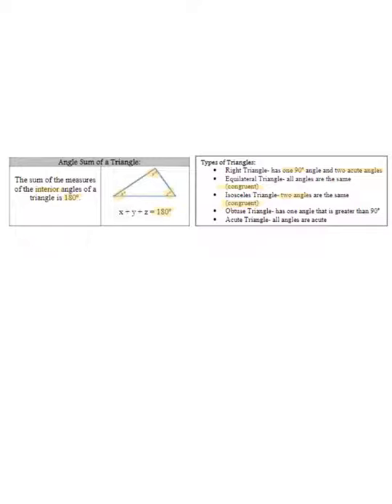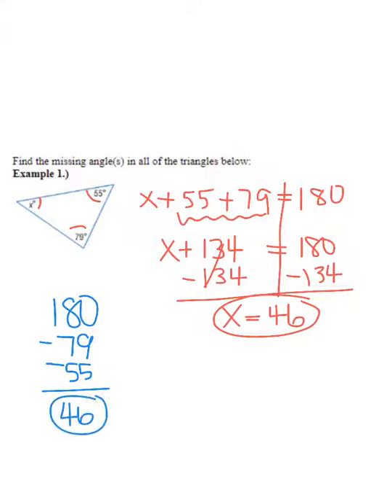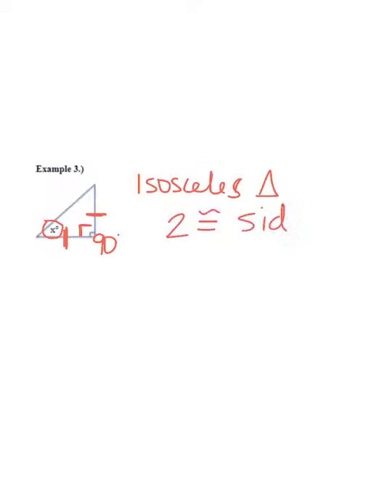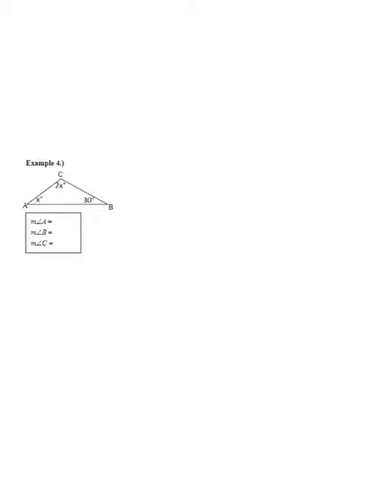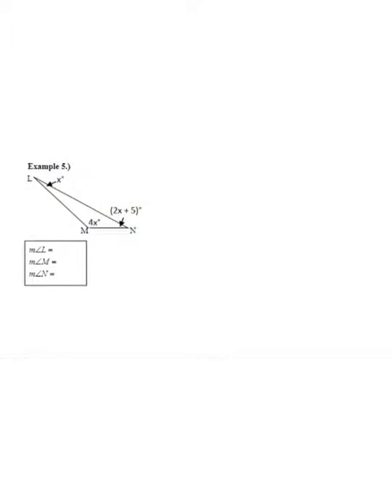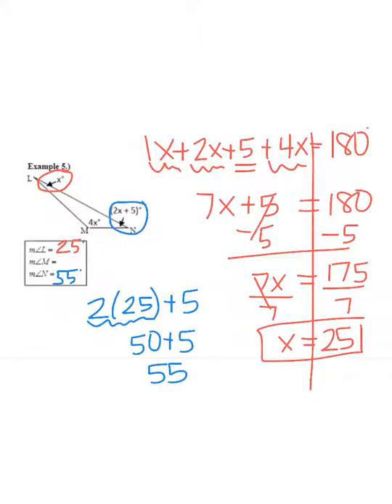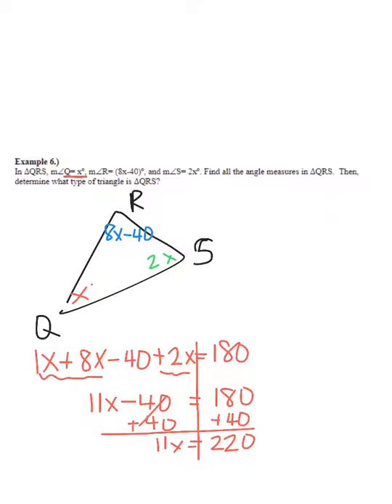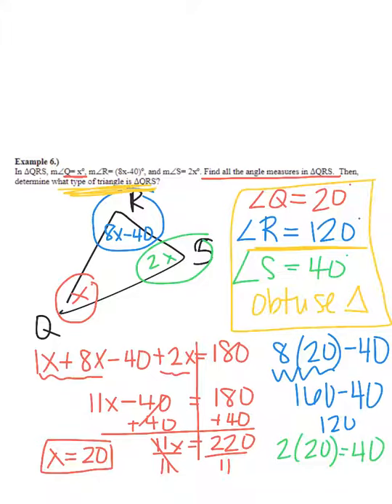triangle angle sum video